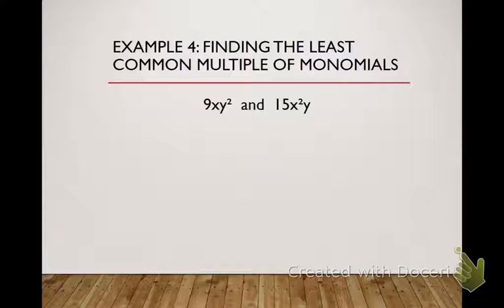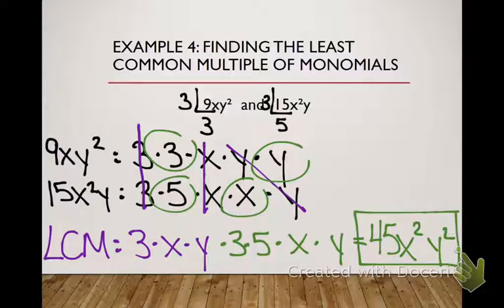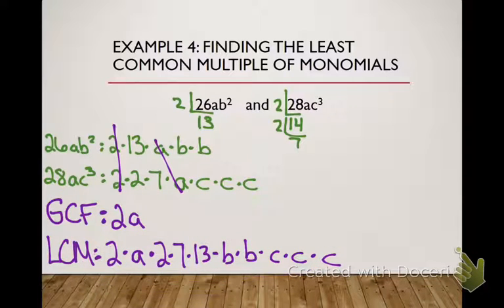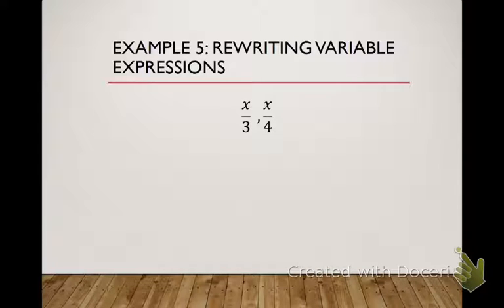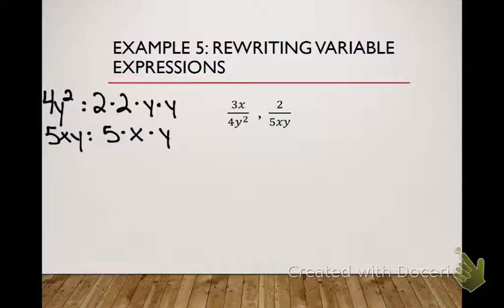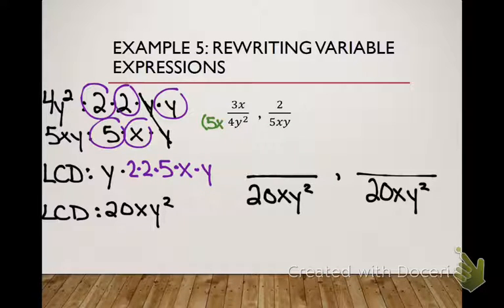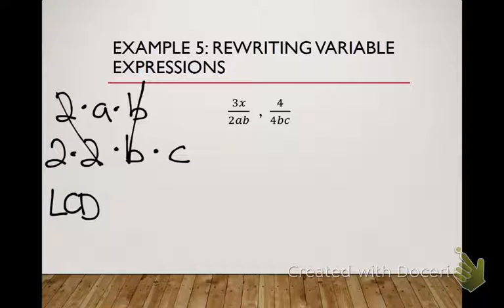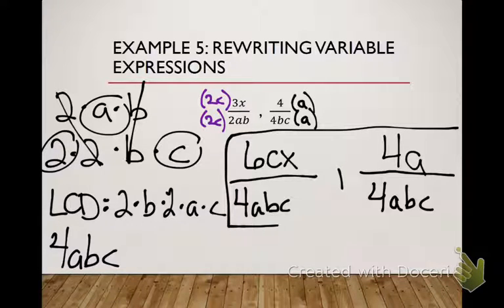4.4 LCM Part 2